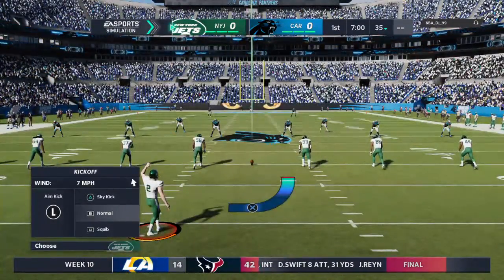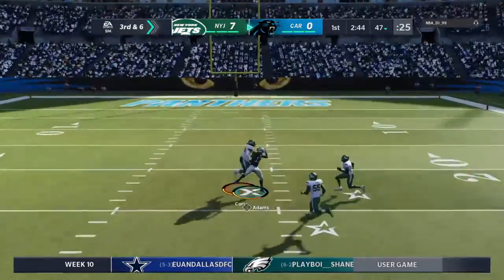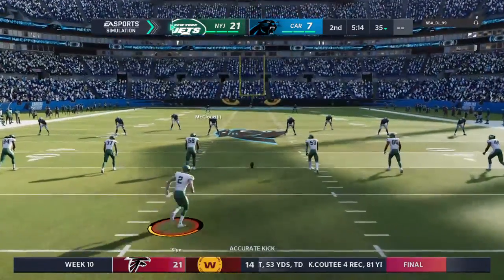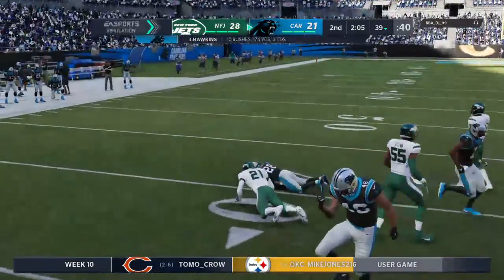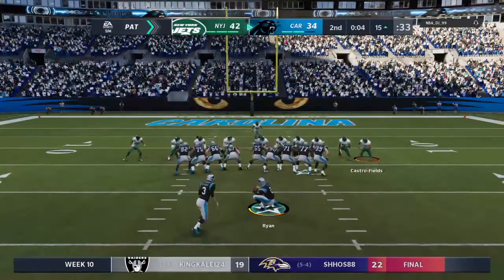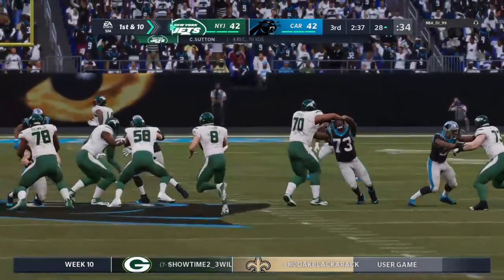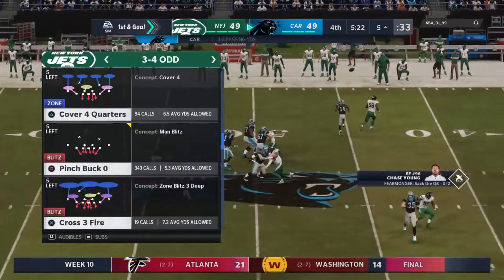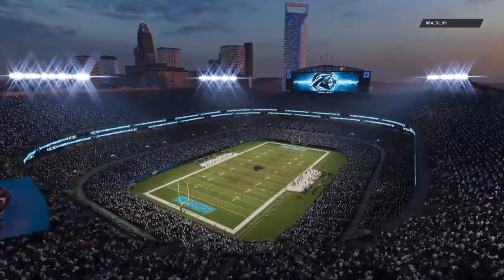Army-Ranger2456's Live madden